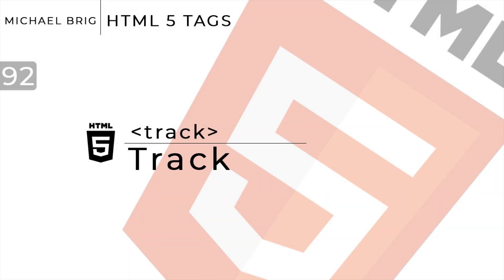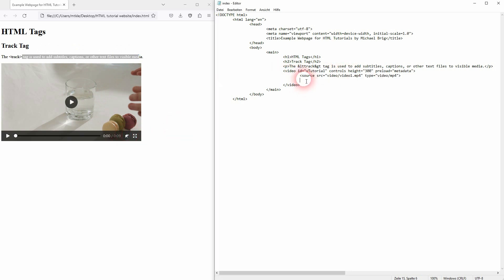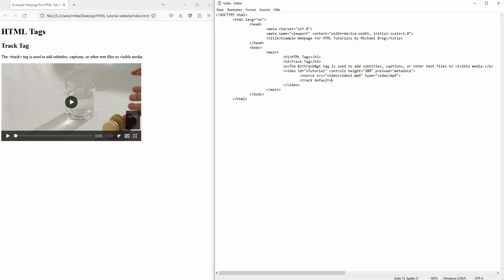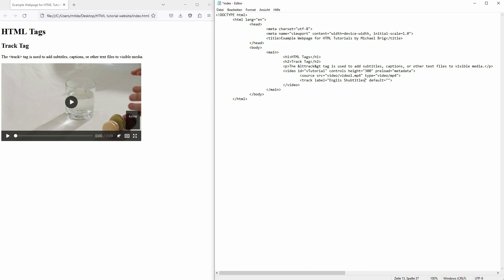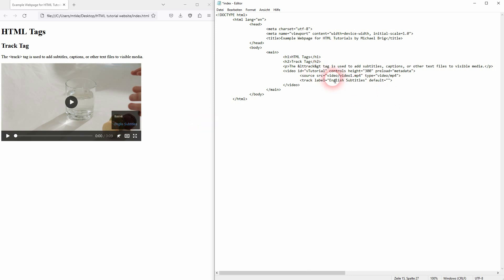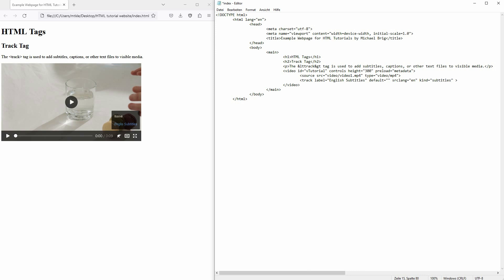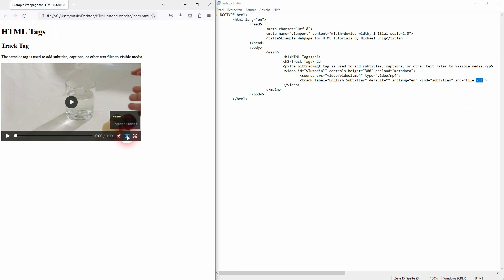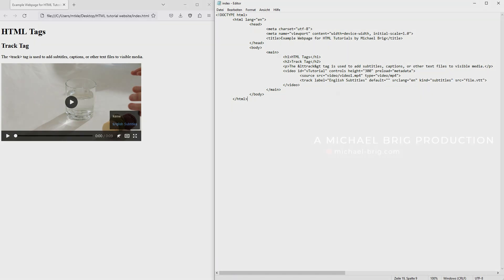HTML Tags - Track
In this tutorial I'll show you how to use the track tag in HTML.